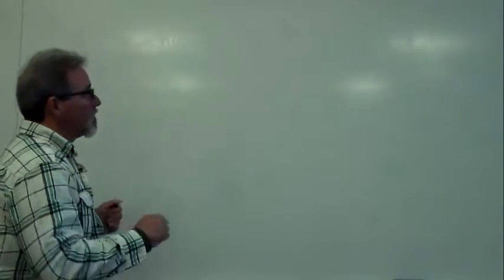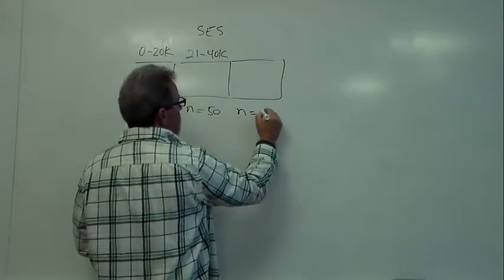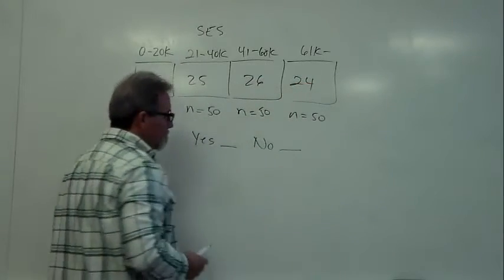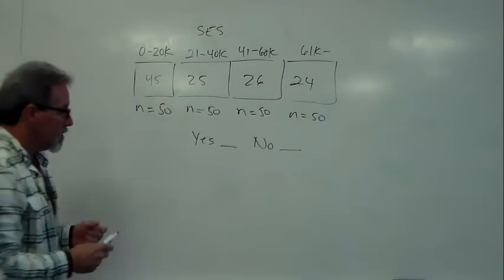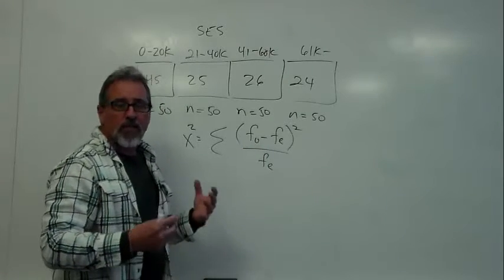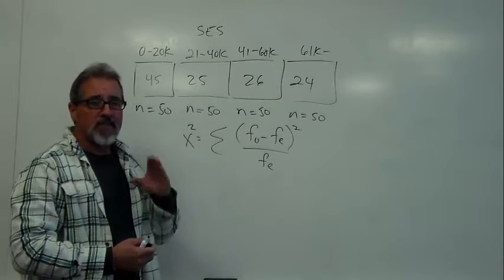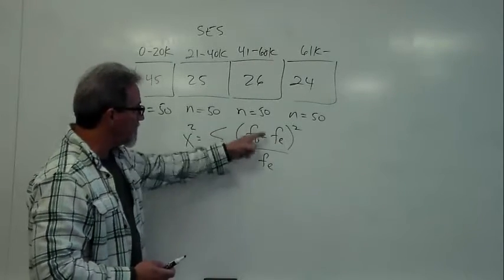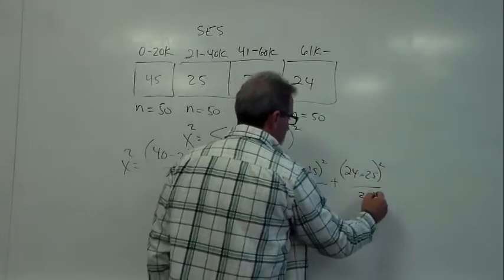Chi Square: One-Way Chi Square Calculation, Example 1